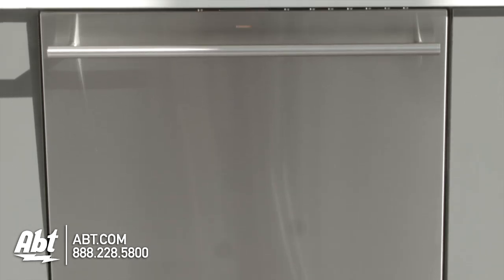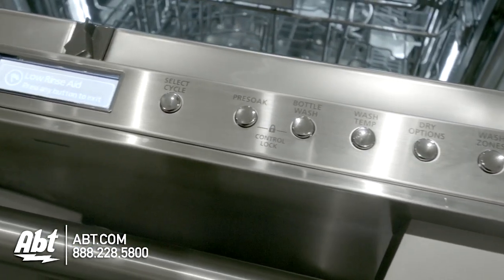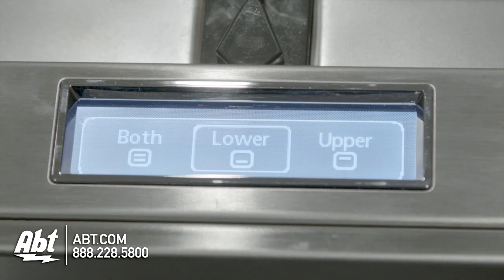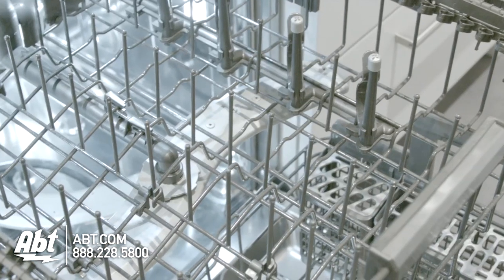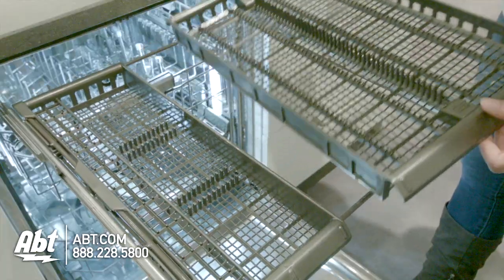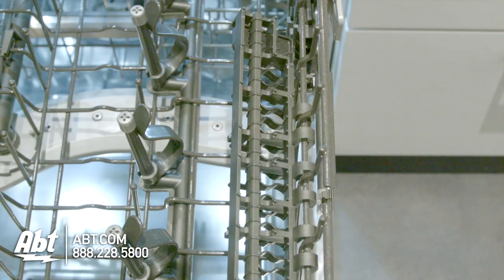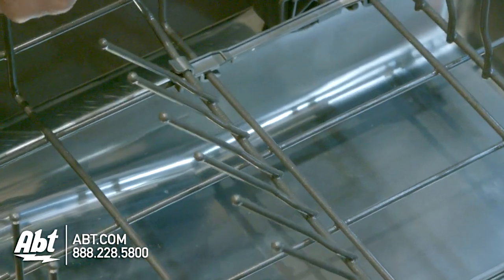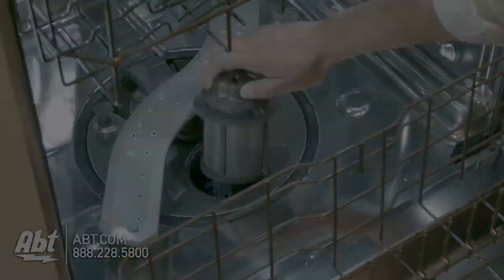GE Monogram Dishwasher - ZDT870SSFSS Features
Features:
• GEs most advanced wash system with 102 cleaning jets
Achieve the ultimate clean from an industry-leading number of jets that deliver complete washing coverage to every corner of the dishwasher
• Full-Extension Smooth-Glide Adjustable Third Rack
Functions as a utensil drawer for cleaning of an entire flatware collection along with carving knives soup ladles tongs and other cooking/serving tools
• LED lighting
Illuminate the entire interior leaving no question as to whether or not dishes have been cleaned
• 39 dBA with LED status indicator on door
A dishwasher this quiet has a status indicator to tell you if the dishwasher is Washing Drying or Clean
• Bottle Wash Jets
Hard-to-reach areas inside tall items get completely clean with four dedicated jets integrated into the upper rack that shower water deep inside for the ultimate clean
• Cabinet Depth Installation
Achieving a true flush installation that complements and blends in with cabinetry even inset cabinets without reducing rack capacity
• Top control LCD display
User-friendly controls combined with a LCD screen complement the sleek stainless look